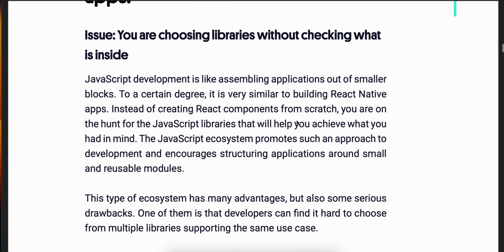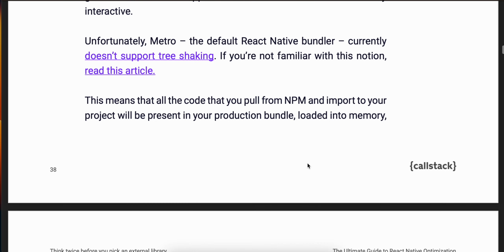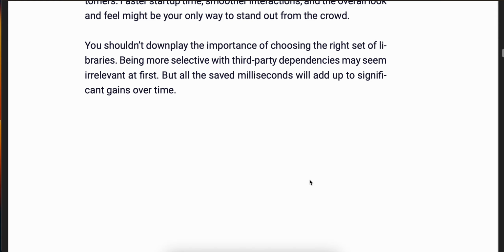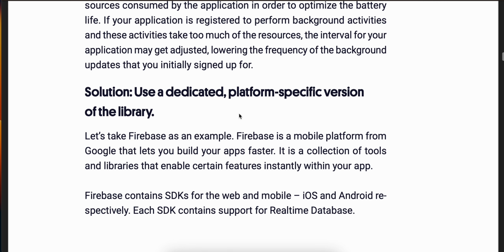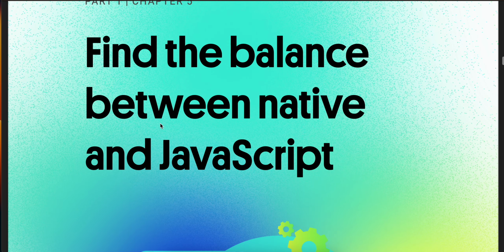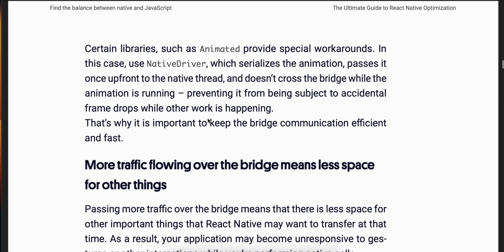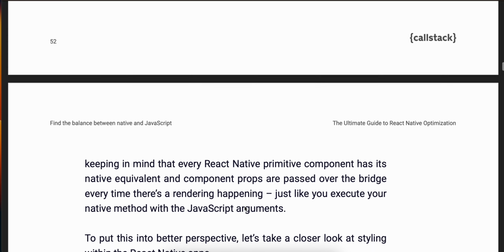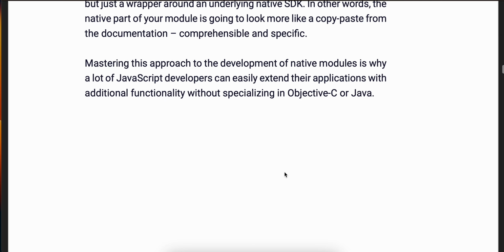Ultimate guide to react native optimization Part 3